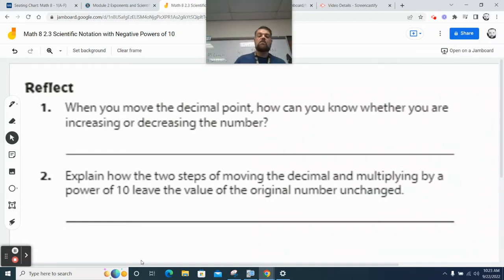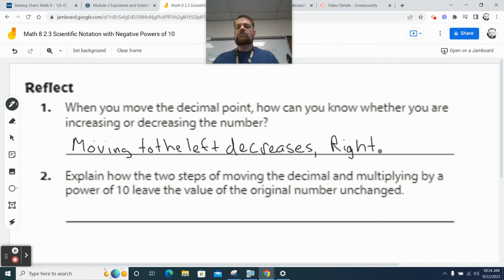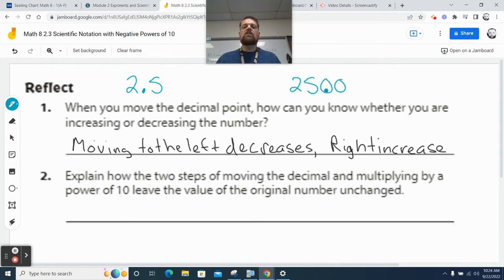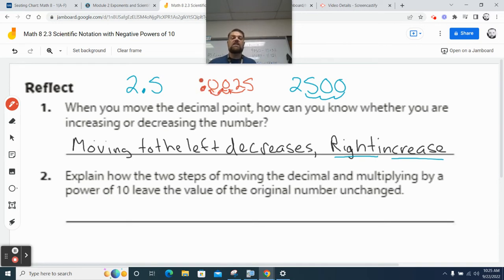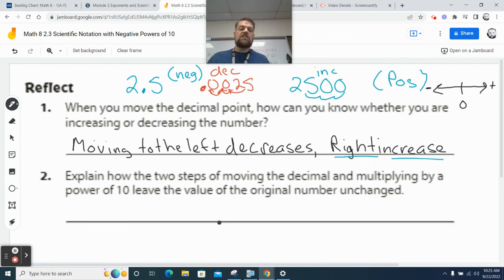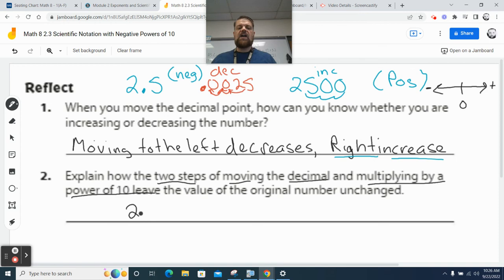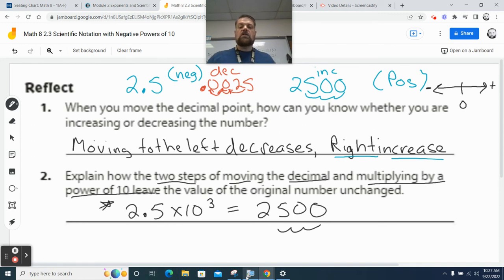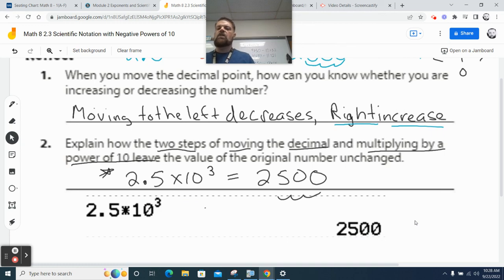Go Math 8 2.3 Scientific Notation with Negative Powers of 10 Problems 1 - 2